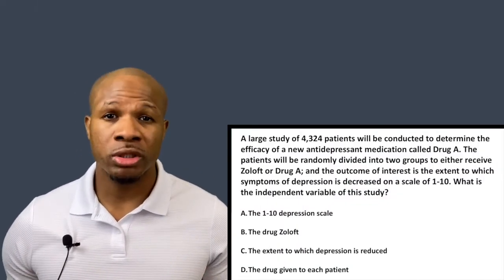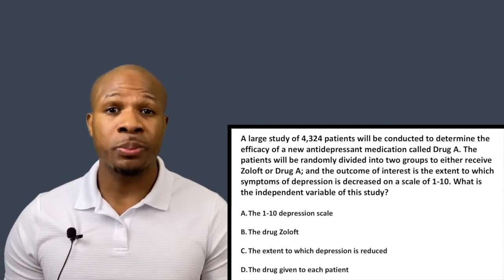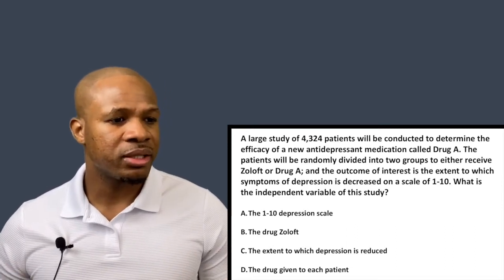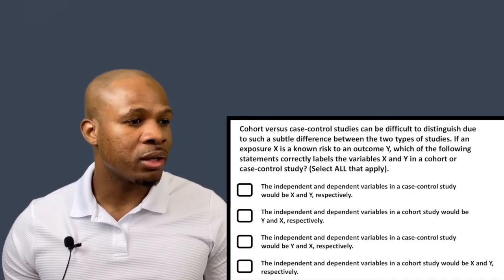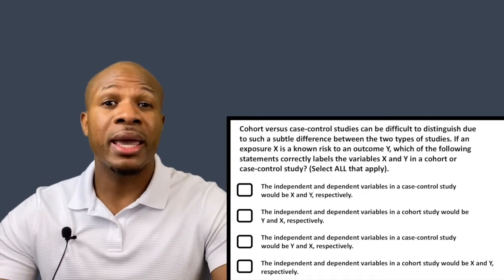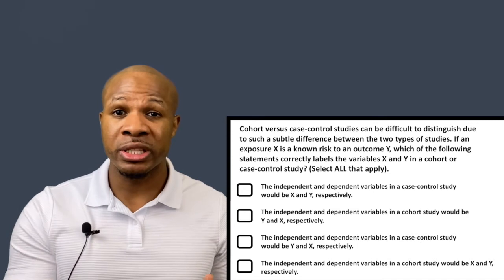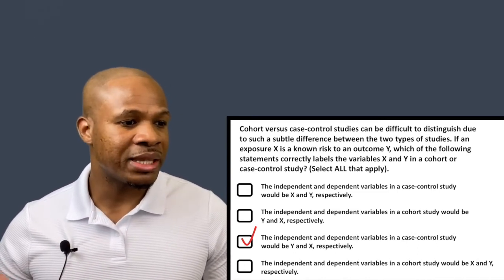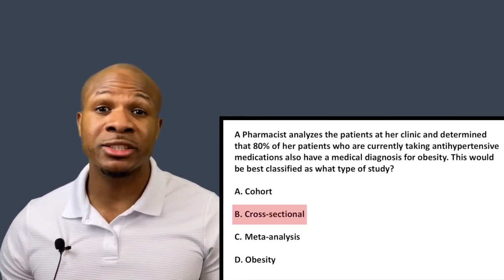Understanding Independent versus Dependent Variables in Biostatistics - Pharmacy Biostats Questions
Ok!...As requested, I am delivering another Biostats video to demonstrate the difference between independent and dependent variables and their applications to different types of studies...Be sure that you can answer these fundamental questions while reviewing for your pharmacy exam. enjoy!

Cheers!

All questions are written and edited by Intuition.